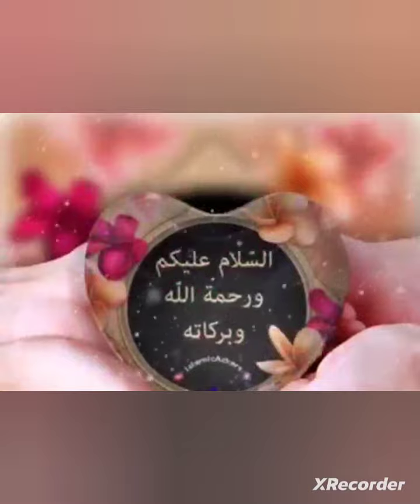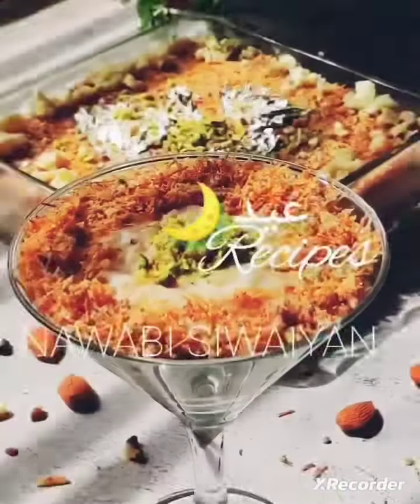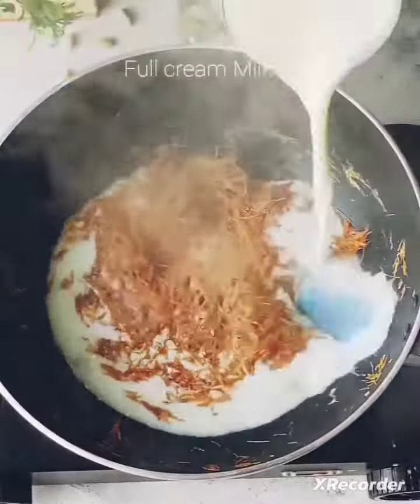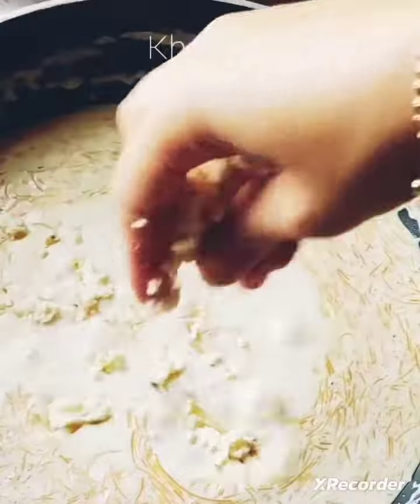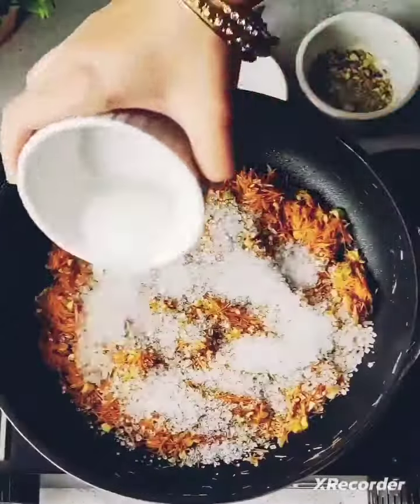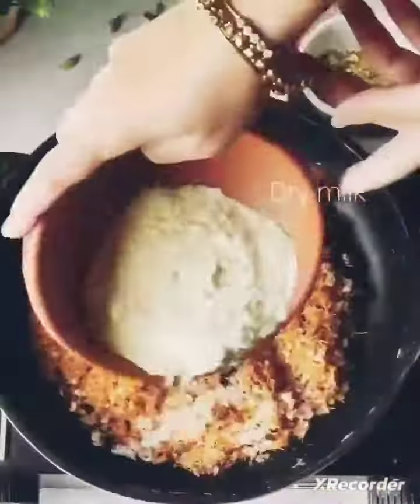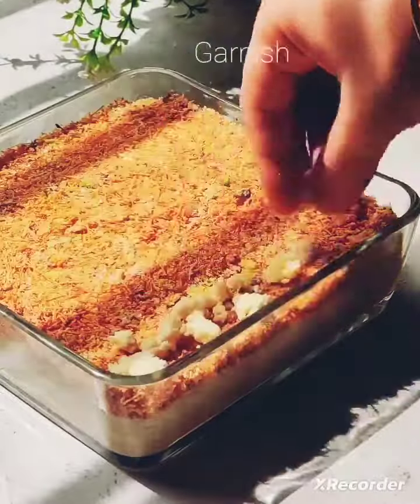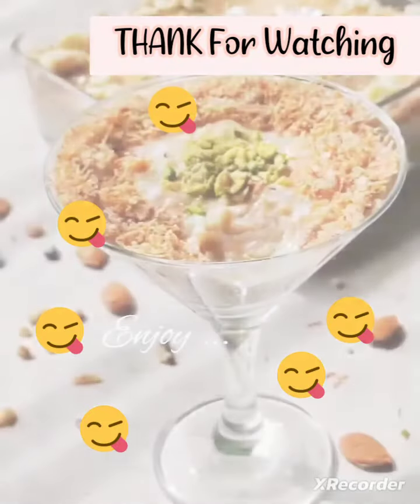Nawabi Seviyan Recipe Eid Special|| Food recipe||Eid Mubarak Food Recipes Special